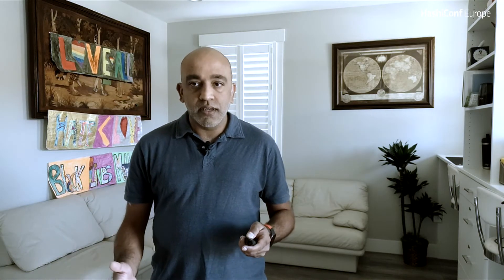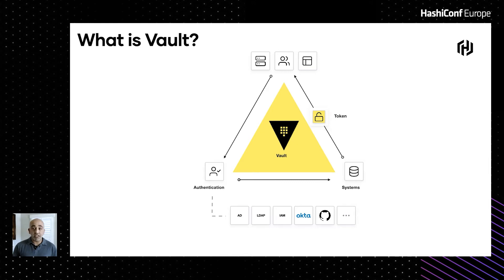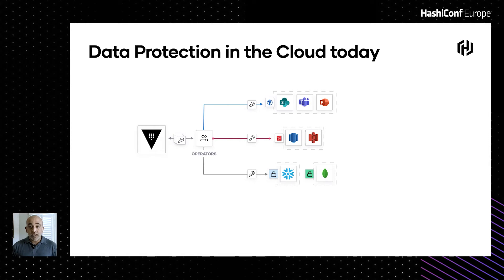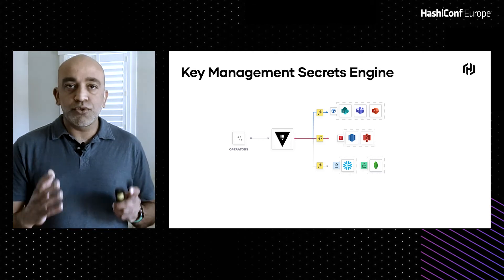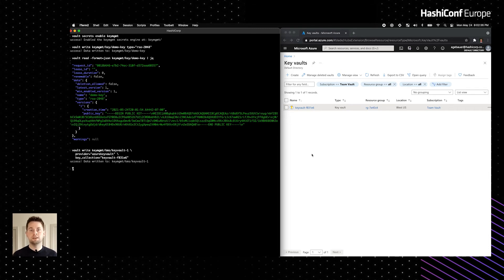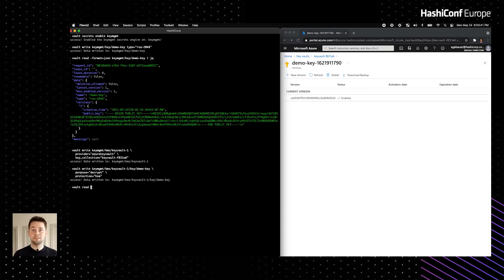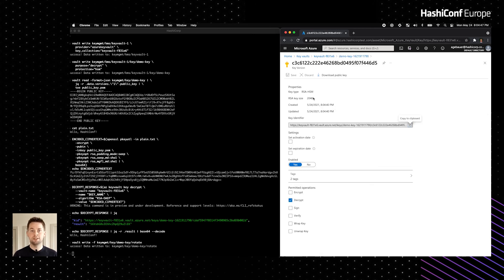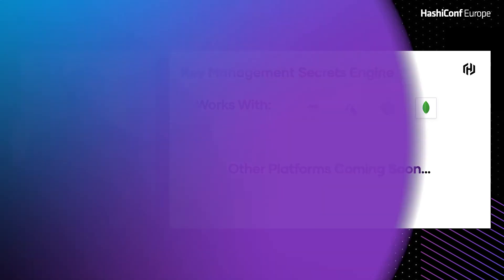Bring Your Own Key to the Cloud With Vault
How do you protect data in the cloud, comply with regulatory frameworks, or adhere to security requirements while still maintaining a root of trust with Vault?

Speaker: Austin Gebauer, Narayan Iyengar